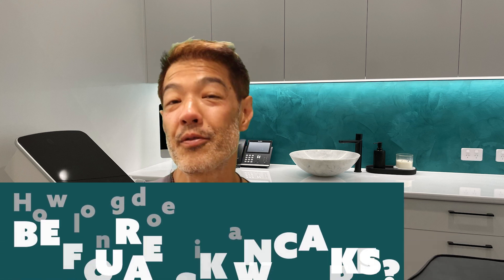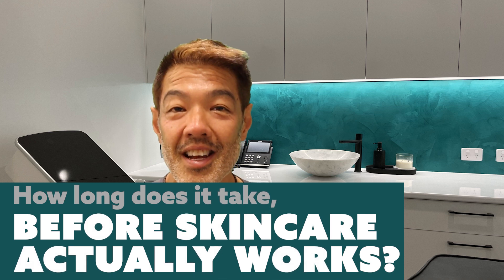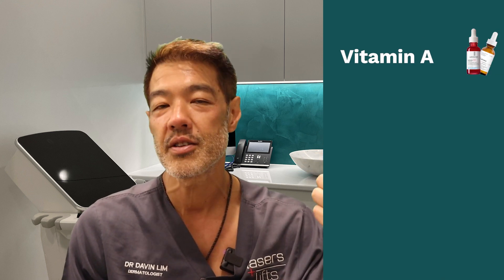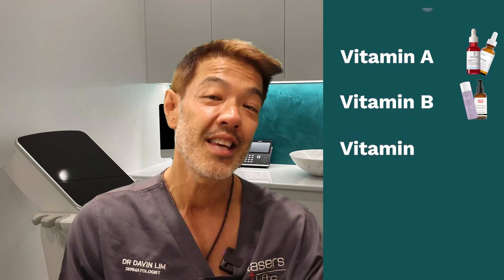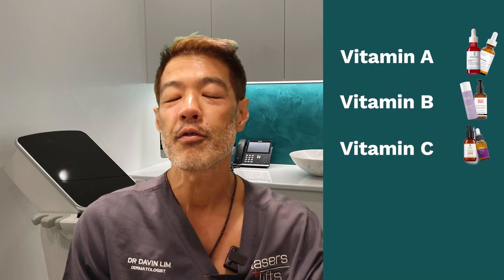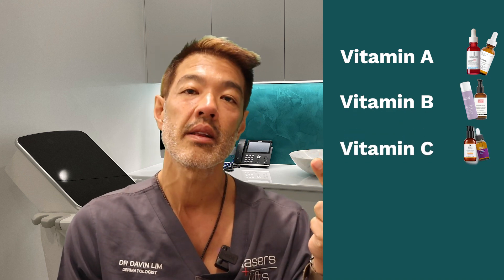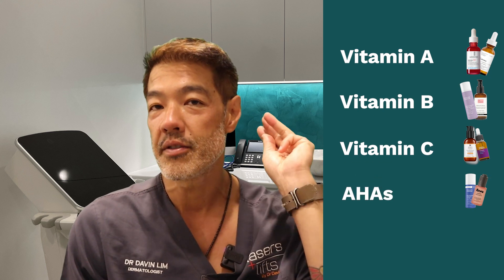Skincare: How long for results to show | Dr Davin Lim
Can I use retinol daily?
Yes, providing you slowly work up to it. Start your retinol journey with a good formulation of around 0.5 %. Use this every second night paying close attention to skin irritation. You can increase this to nightly application over a period of 2-6 weeks. If you do experience unwanted side effects, back off.

If you have super sensitive skin, consider a gentler formulation such as retinyl palmitate.

How do AHA peels work?
Chemical peels work as an exfoliant. By definition, AHA peels are superficial peels, meaning their action is within the top layer of skin called the epidermis. Within the AHA family, there are a glycolic, lactic, critic, malic, and mandelic acids. Glycolic acid is the smallest molecule meaning it has better penetration than larger molecules such as mandelic acid.

Glycolic acid in higher concentrations, typically 50 to 70% can stimulate cells to produce collagen, elastin, and hyaluronic acid.

Lactic acid peels are best for skin hydration as it increases the skin’s natural moisturizing factor. Chemical peels increase the turnover of skin cells, improving dullness & pigmentation.
My clinic: @Cutis_dermatology on Instagram

Intro: (0:00)
Vitamin A (Retinol & Retinoids): (0:34)
Vitamin B (Niacinamide): (4:18)
Vitamin C (: (6:01)
Alpha Hydroxy Acids: (7:36)
Summary: (10:32)